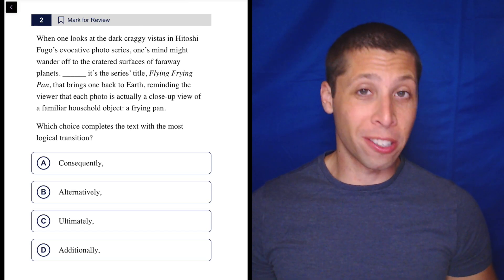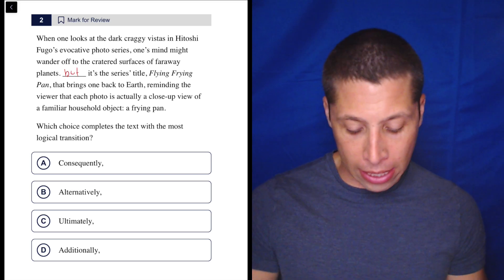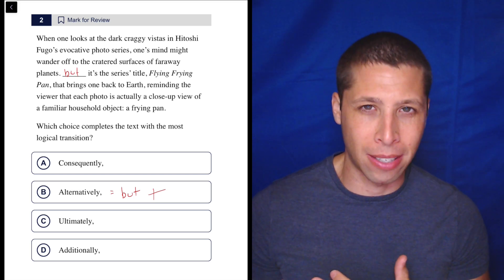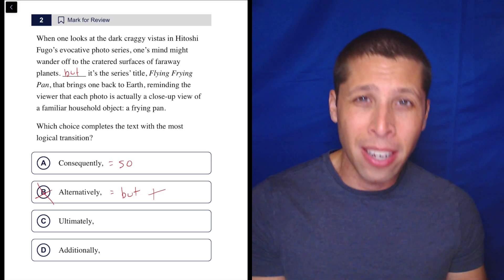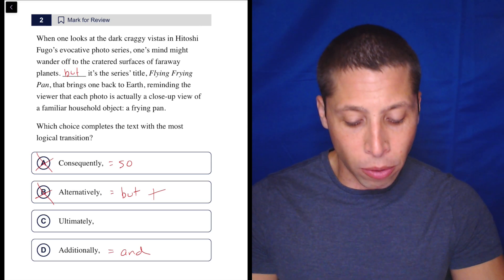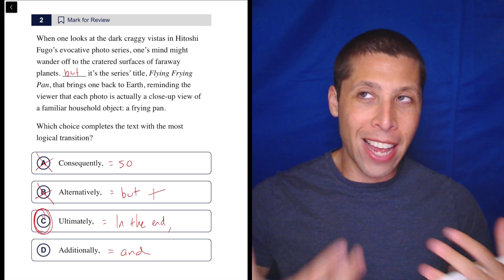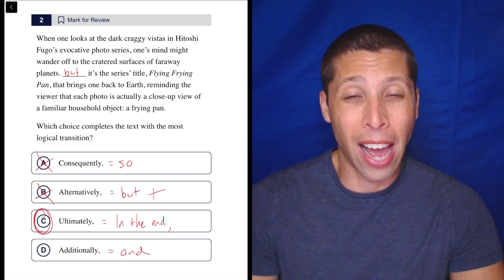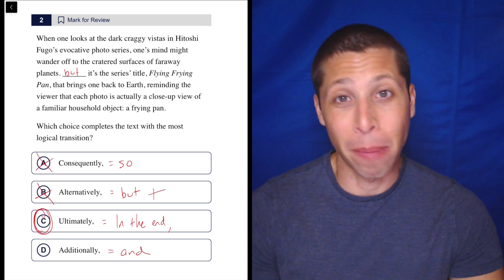Transition Exercise 2, Qn. 2 (SAT Question Bank 6e0c60da)